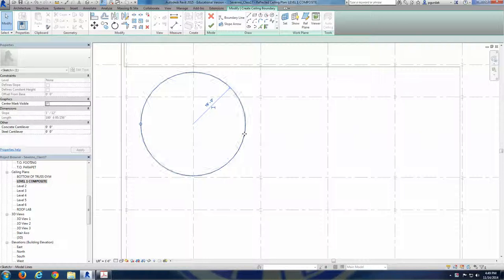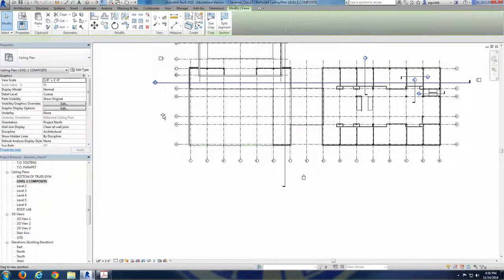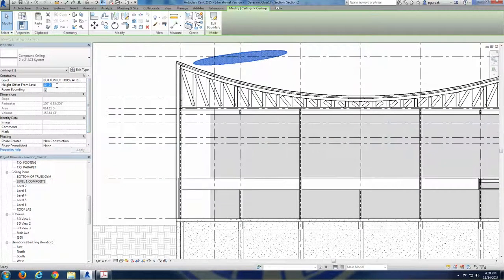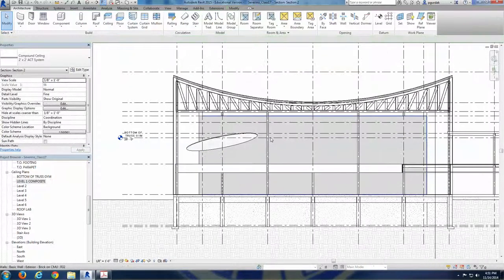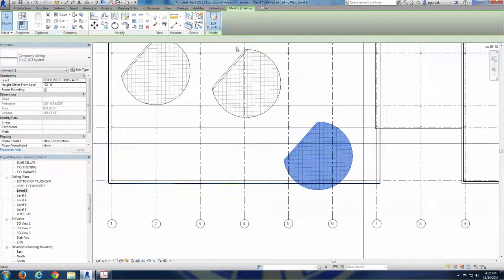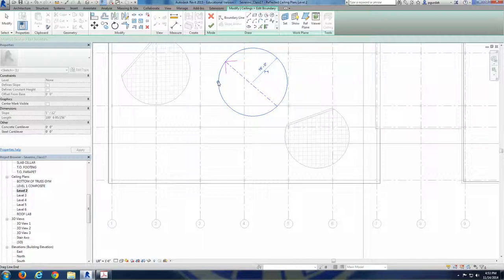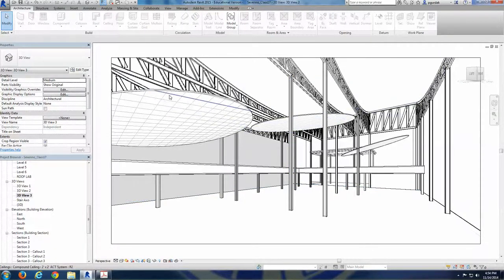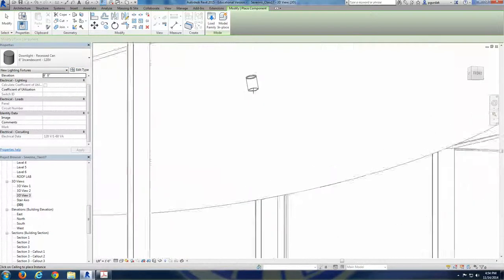FALL2330 / Class 18 Layout & Partitions V (11 14 2014)